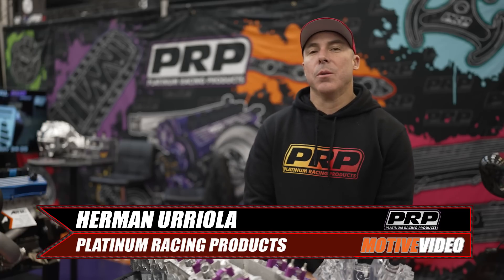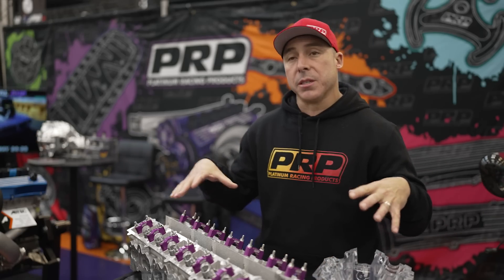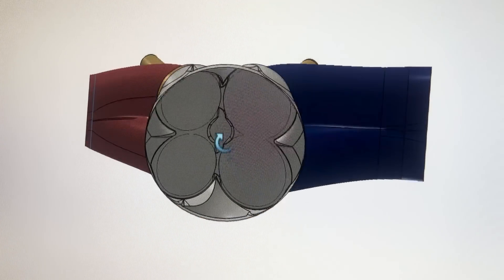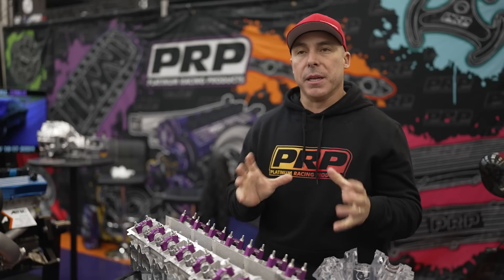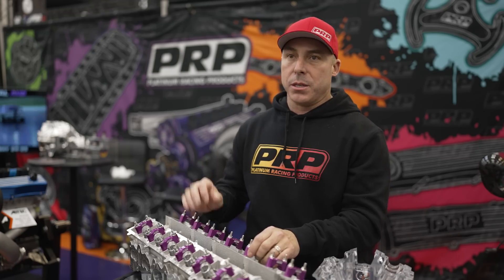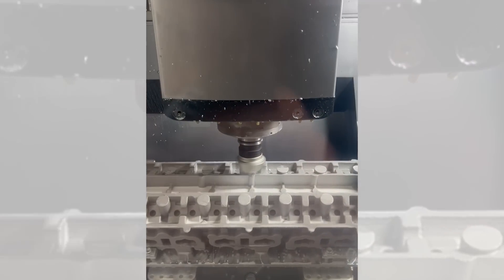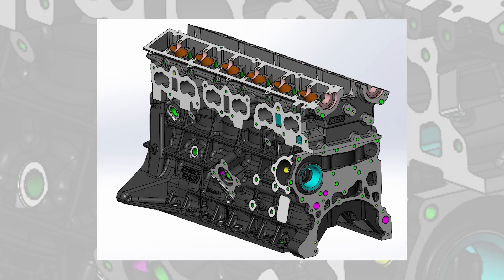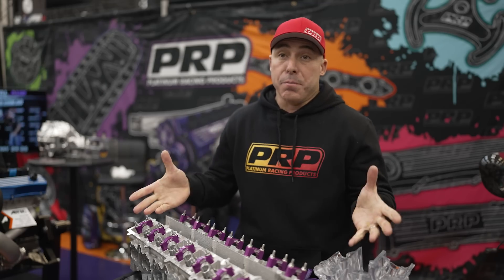PRP Develops New Cast RB26 Heads! - Platinum Tech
One of the biggest developments in the GT-R world is PRP developing new RB26 cast heads! Available in two styles, R0 and R1, to suit everything from stock to 4000+hp. This truly is a game changer for so many reasons! The prototype is hot our of the oven, literally, and on display at PRI